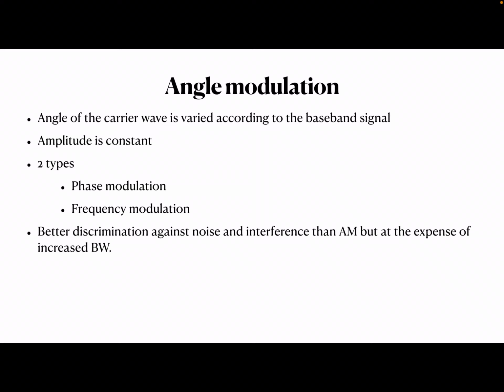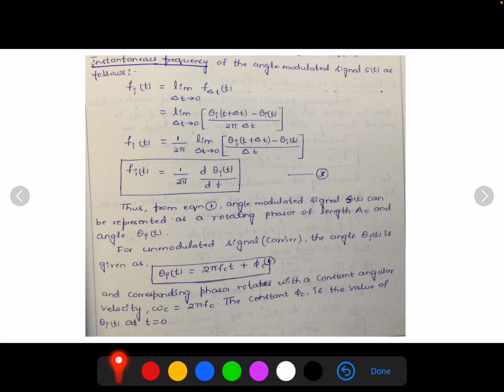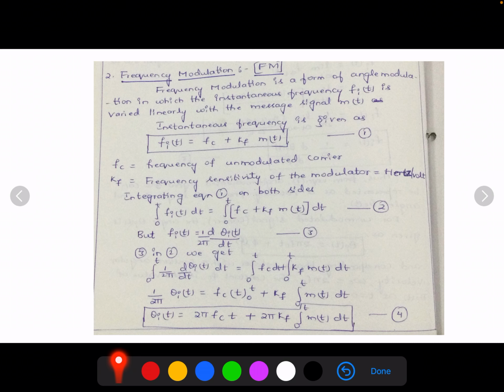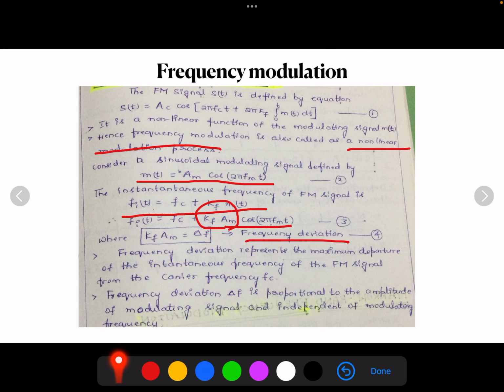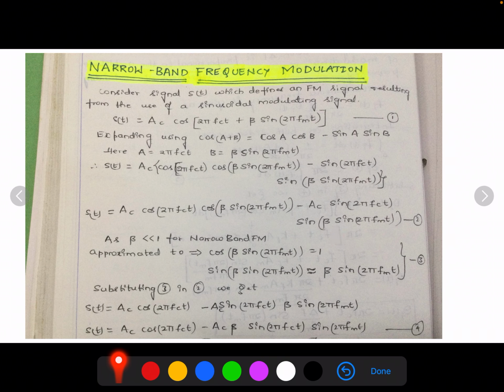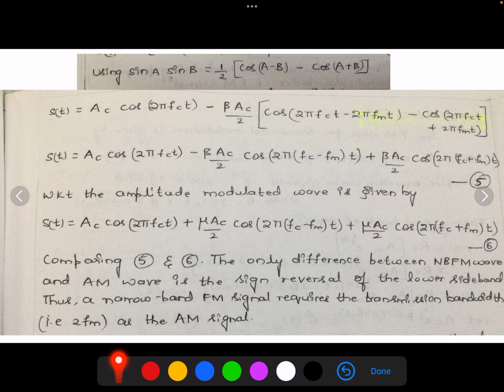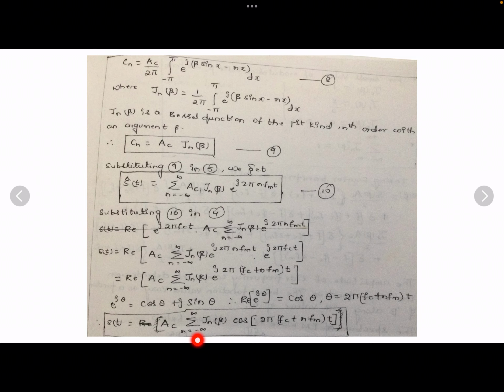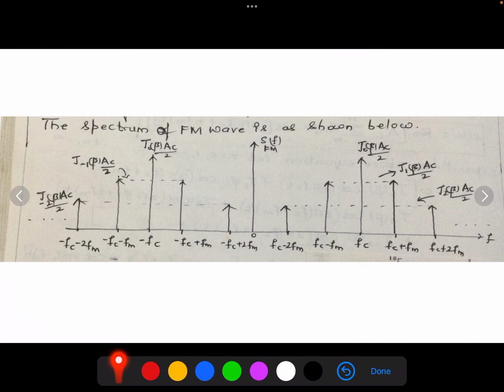CT Module 2 Angle modulation Introduction